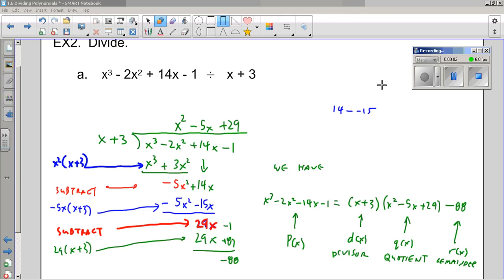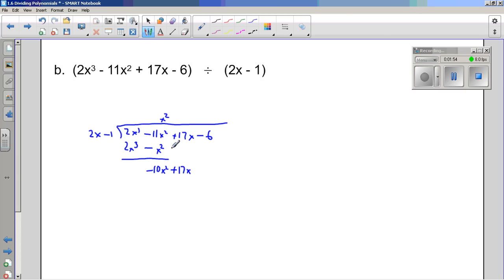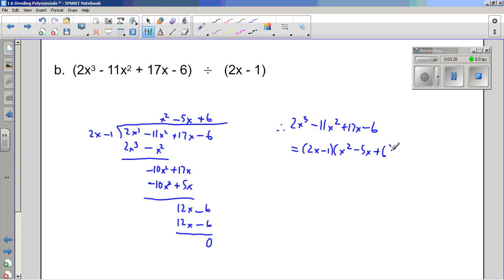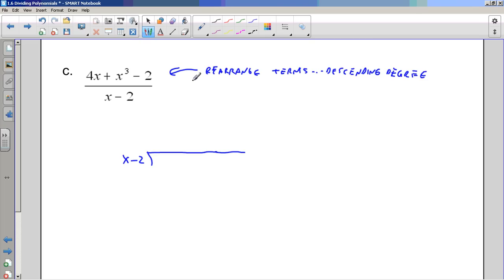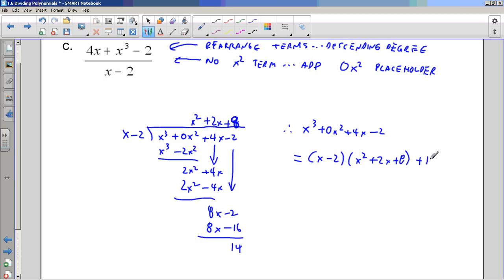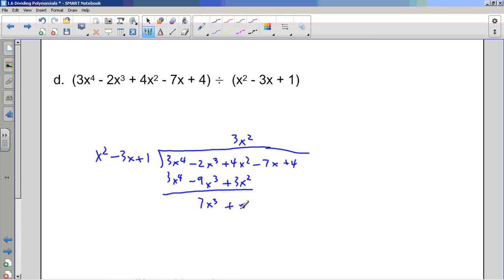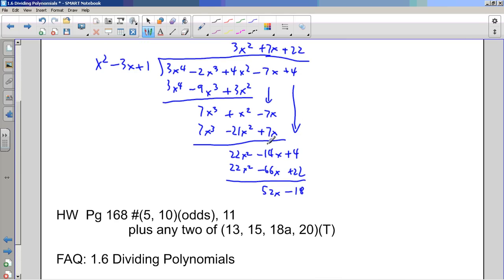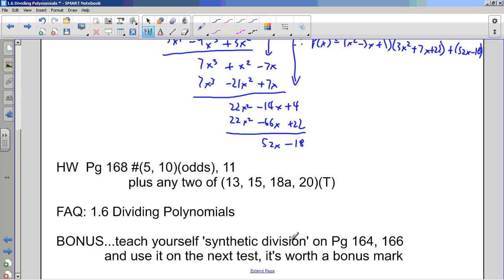1 6 Dividing Polynomials P2